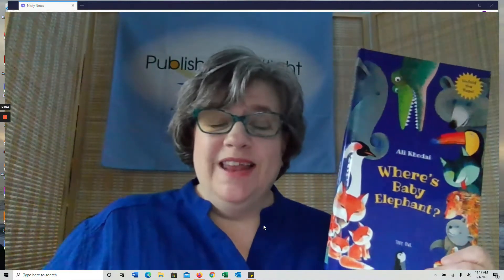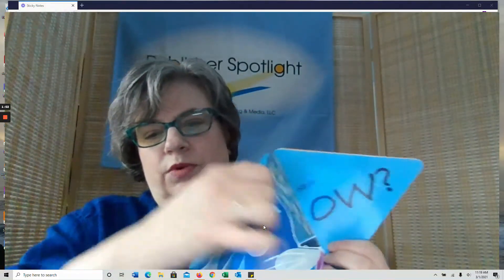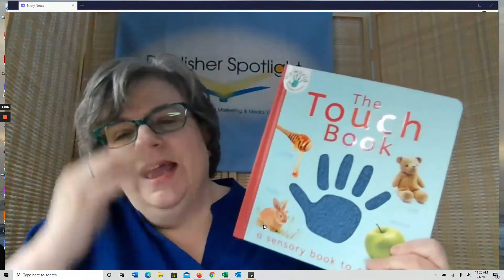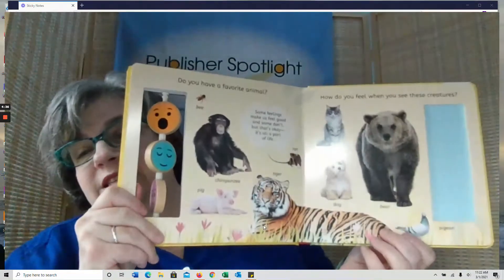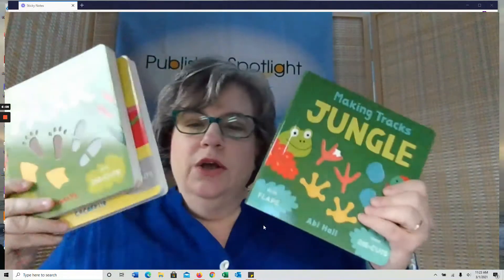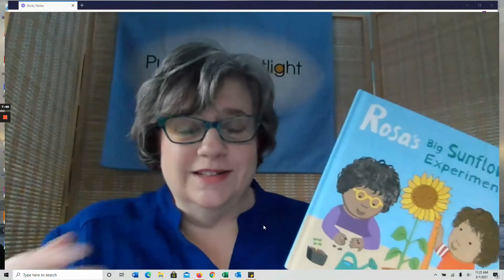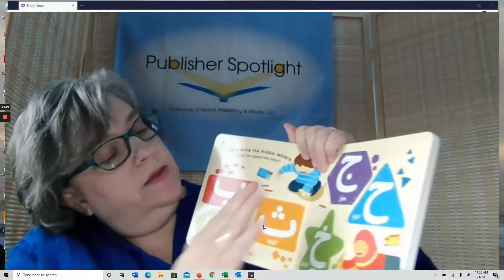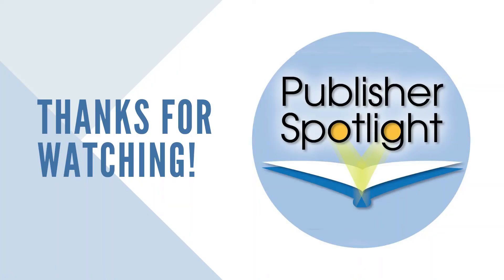Board Books Booktalk | Montessori 2021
Walk around our virtual booth with Ellen Myrick as she highlights some of the best board books in our display.

See all of the books in our virtual booth on our Montessori 2021 Pinterest board